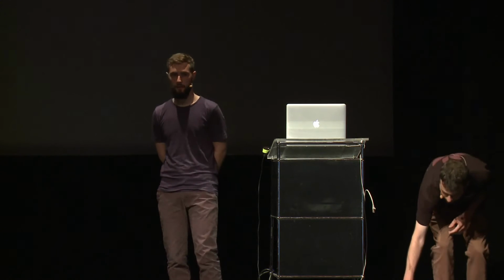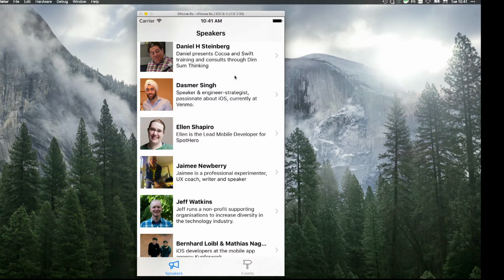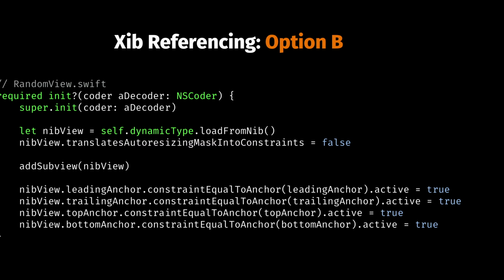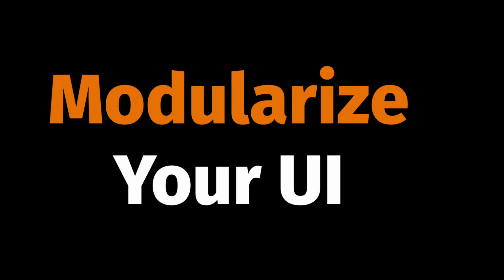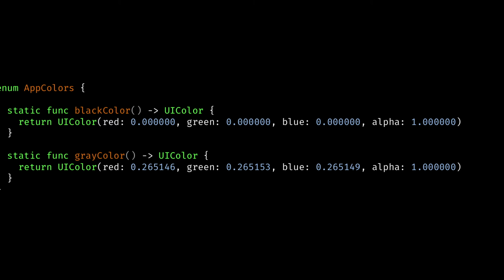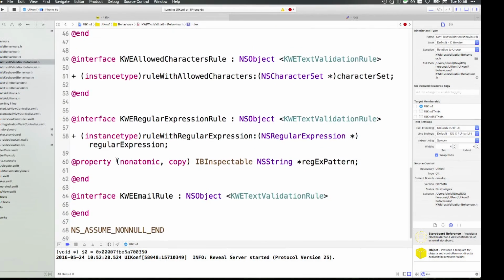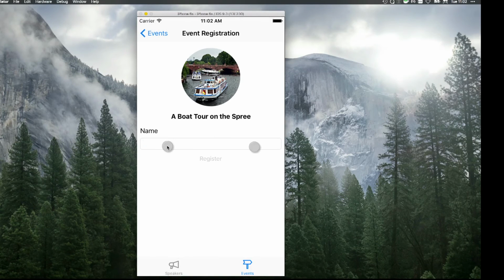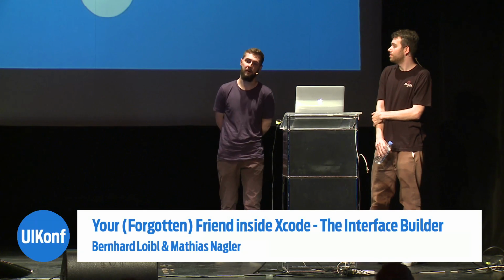UIKonf 2016 – Day 2 – Bernhard Loibl & MathiasNagler – Your (Forgotten) Friend inside Xcode